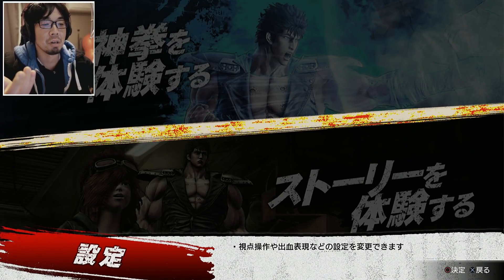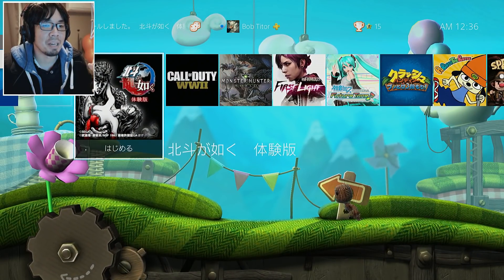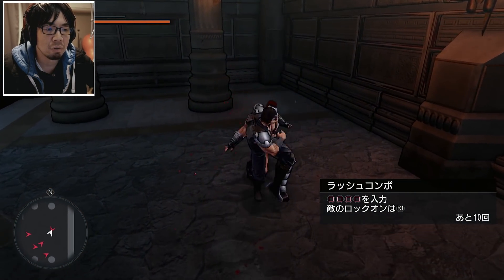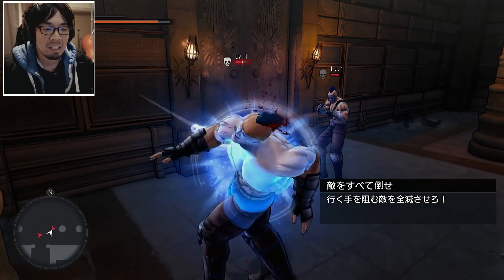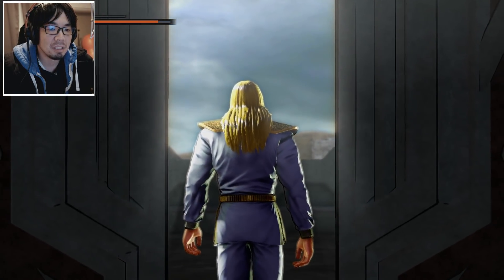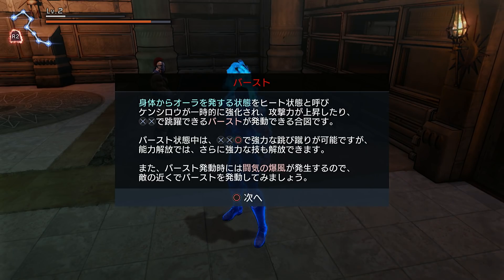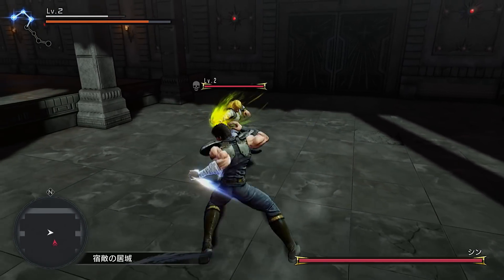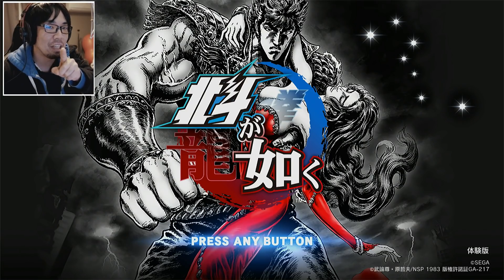#1 Hokuto Ga Gotoku | PS4 | DEMO | How to download and play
Here is the video of me playing Hokuto ga gotoku for PS4,  I hope you guys enjoy it. Also I talk about how to download the demo